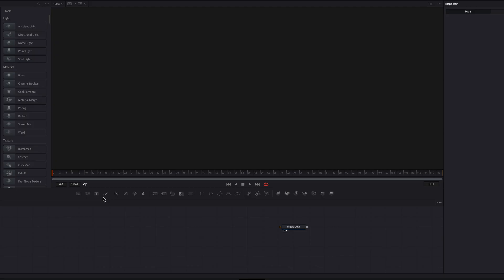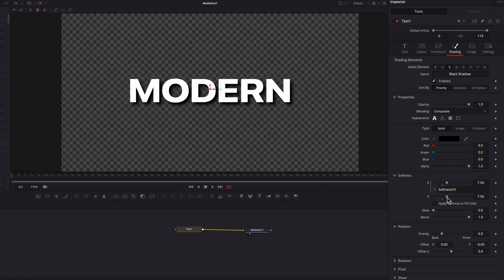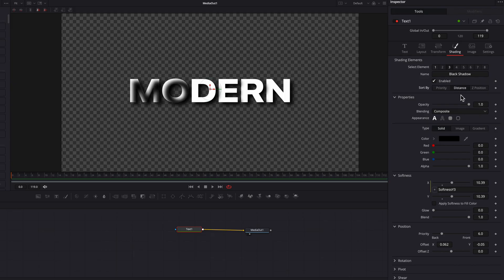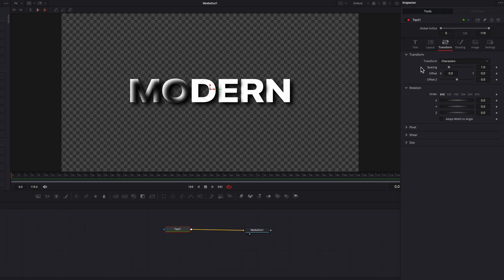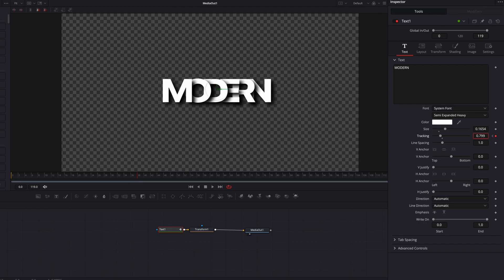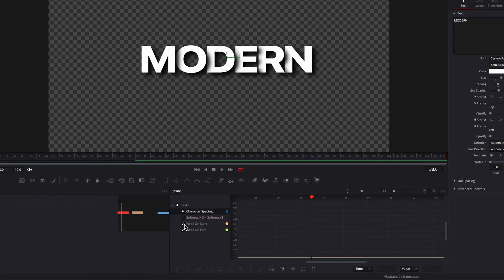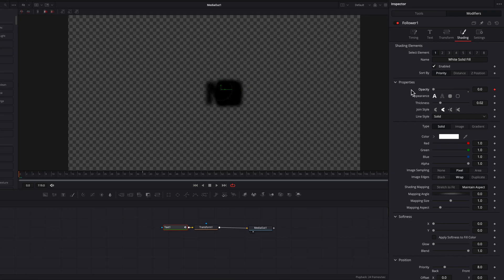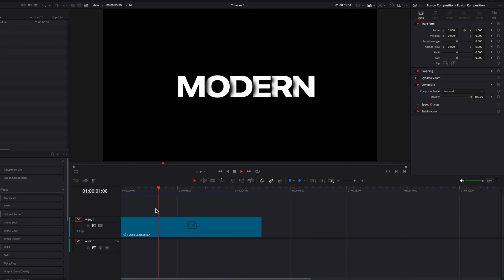Clean Modern Text Animation in DaVinci Resolve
Sometimes less is more and in today's video, that's definitely the case. If you are looking for ideas for clean modern text or title animation that you can create either for yourself or your client. This video might be it for you. Adding a small change like shadow to text is very easy to do and uses no more than just couple nodes in Fusion and best of all, it makes this animation SO GOOD! Let's have a look.